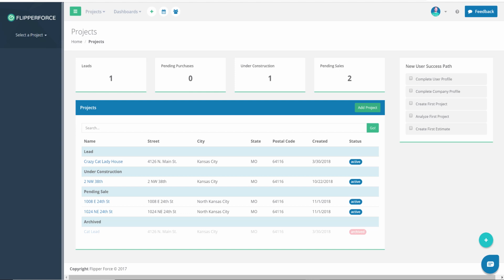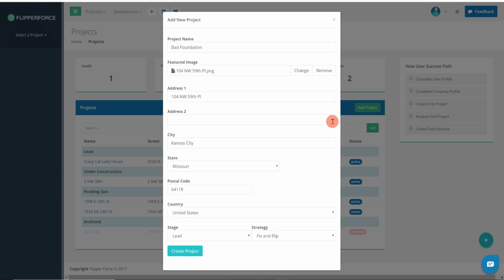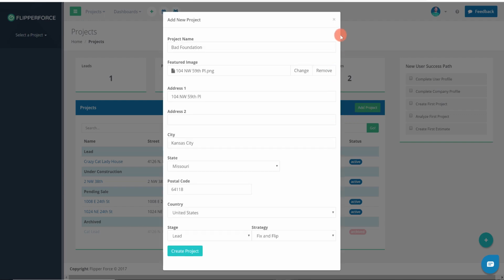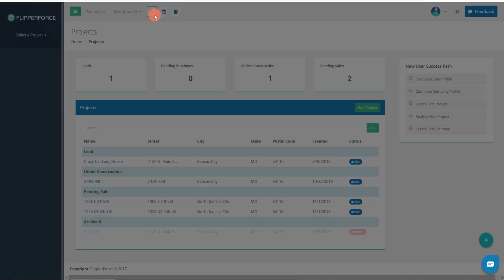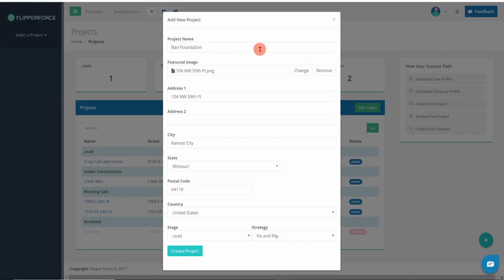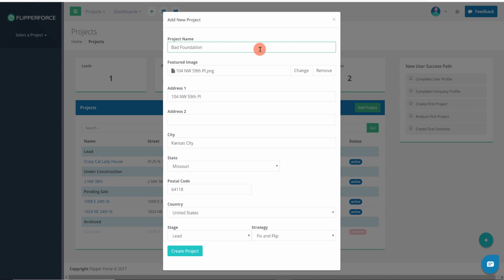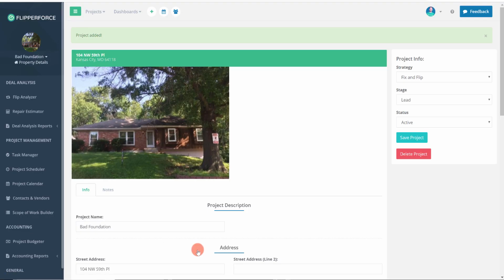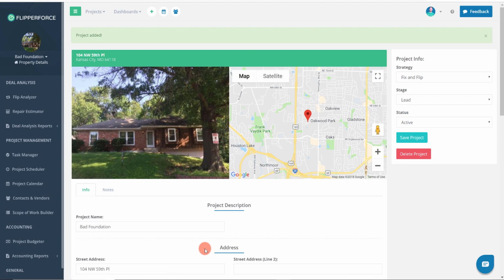Creating a New House Flipping Project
Learn How to Create a New Project in FlipperForce house flipping software.